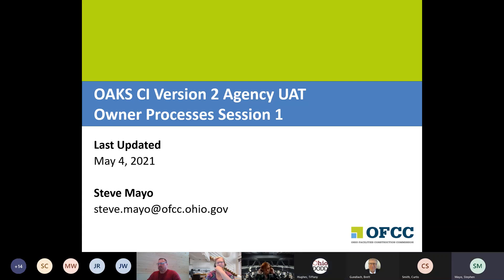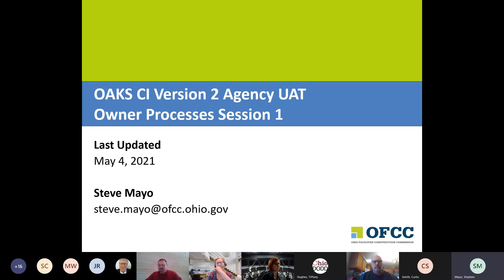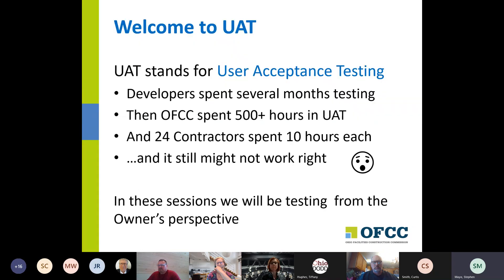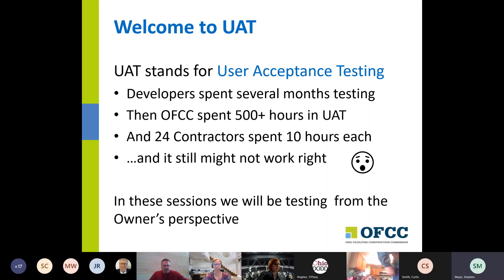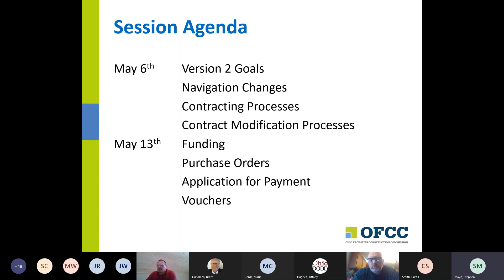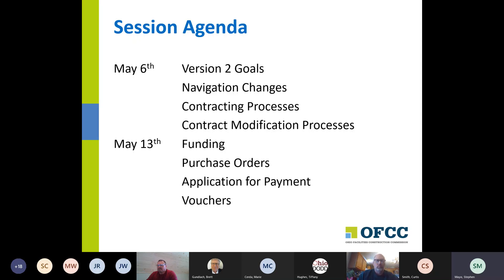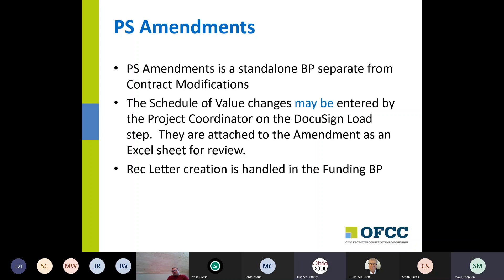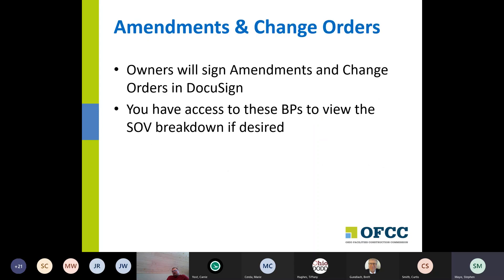Agency OAKS CI Version 2 UAT Session 1